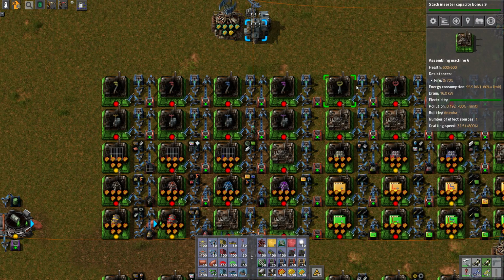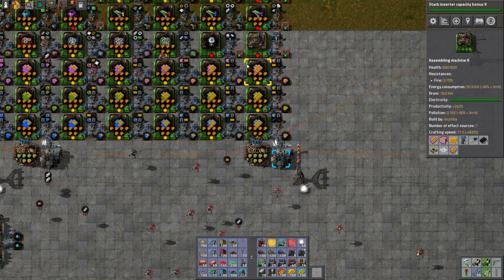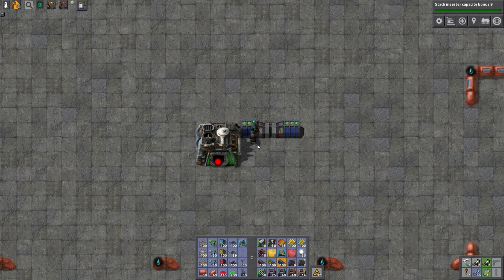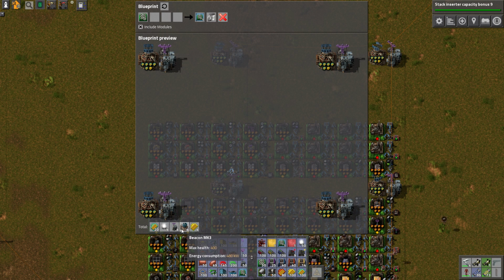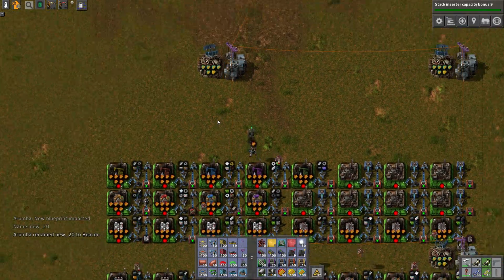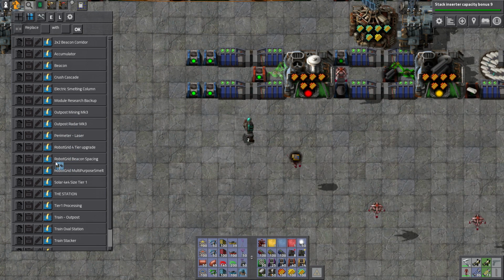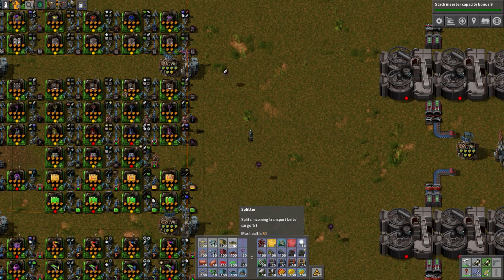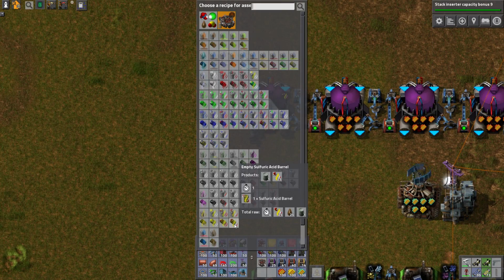Factorio A Rocket Per Patron Episode 89